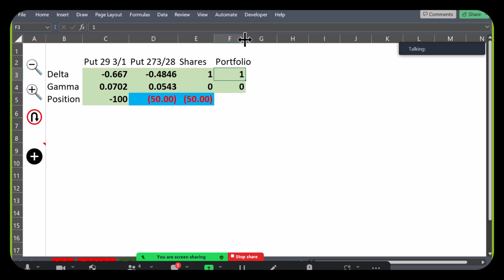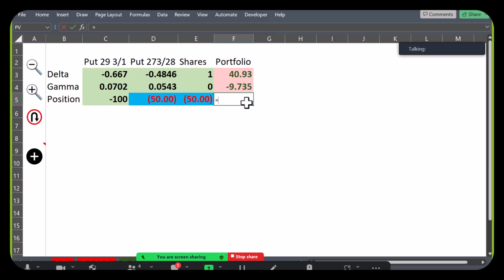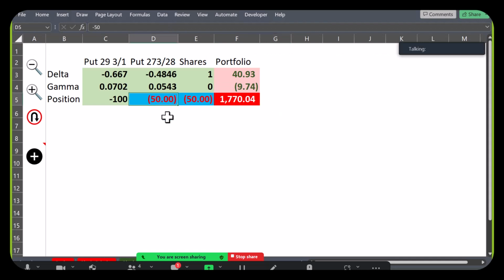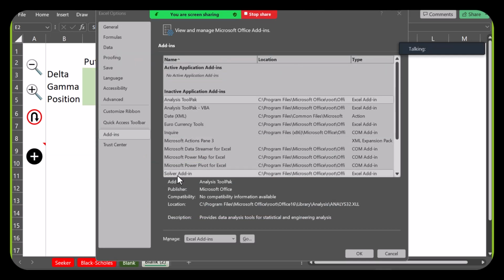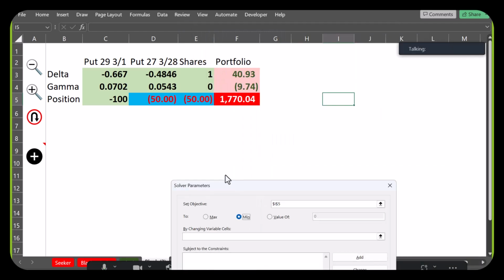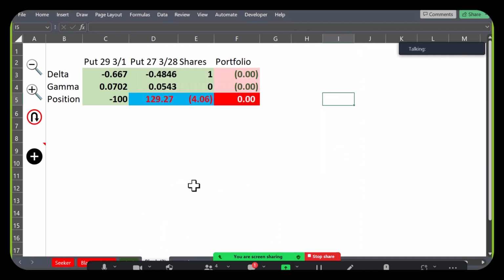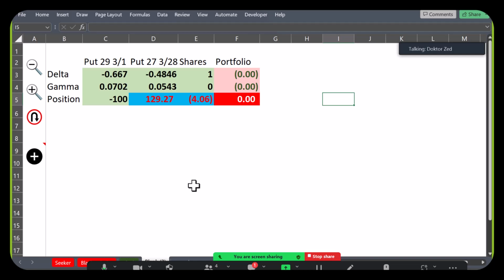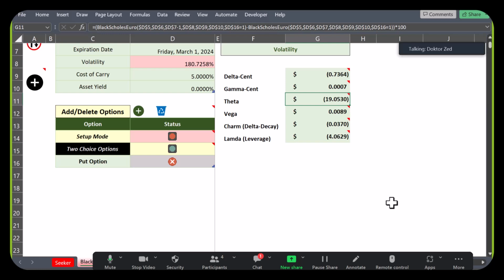SPRING 2024 FIN 420 Feb 26 Part 4 of 6